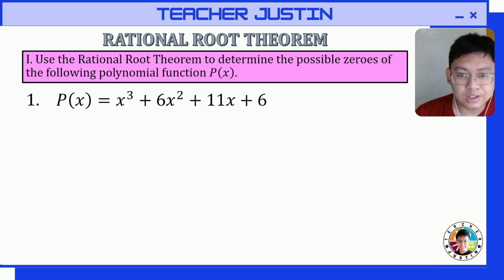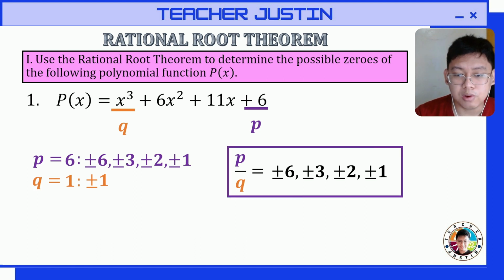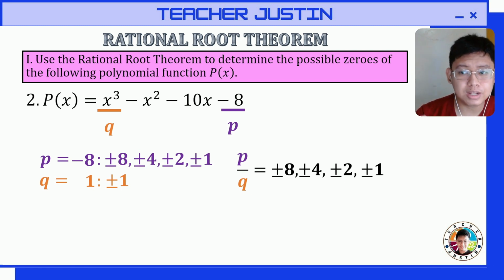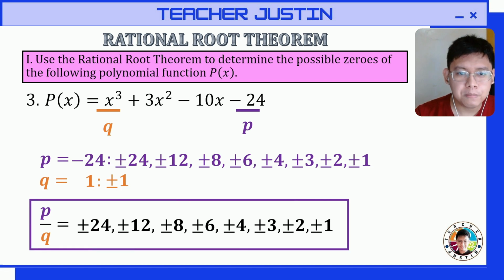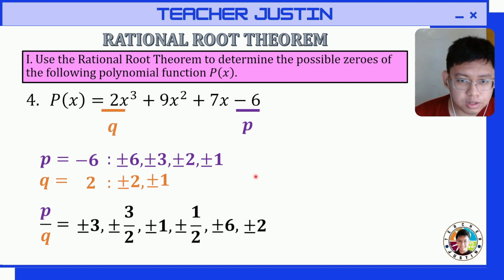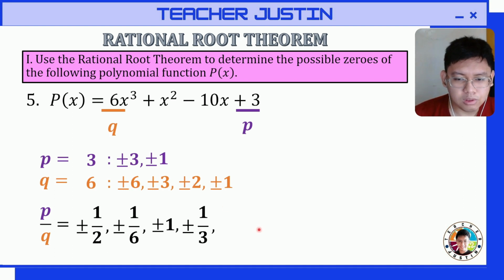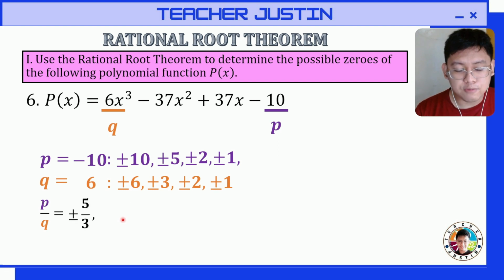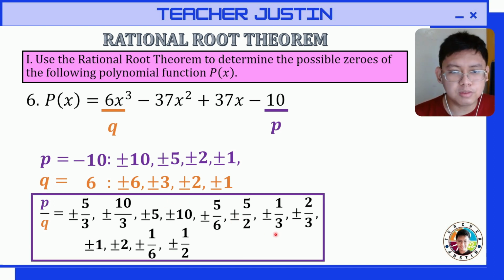Rational Root Theorem [Example 1-6]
The learner should be able to use the Rational Root Theorem to determine the possible zeroes of the polynomial function.